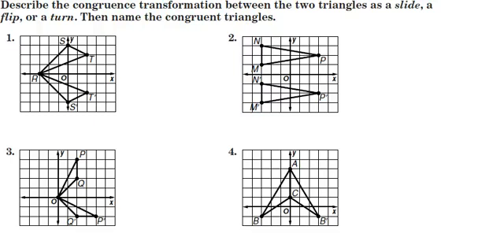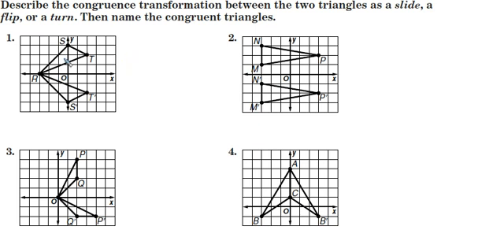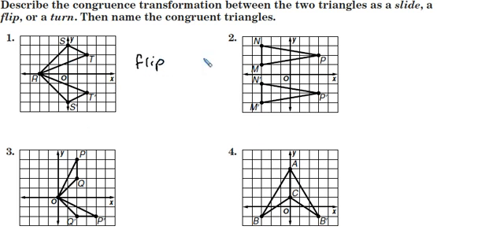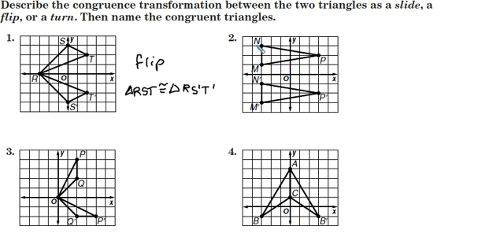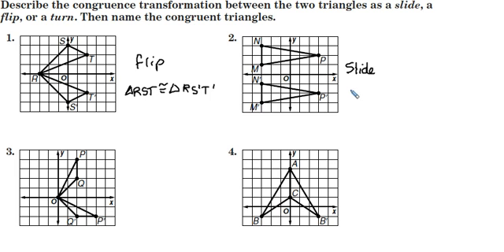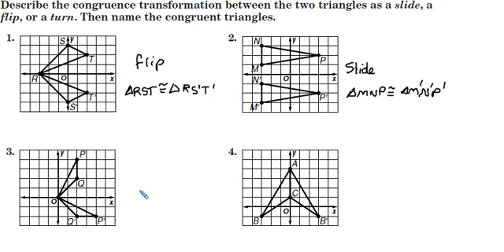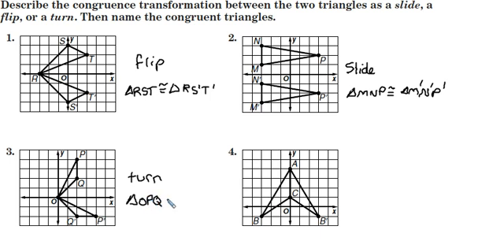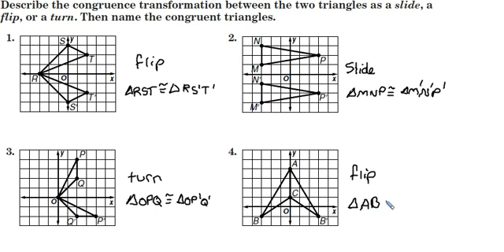Identifying Geometric Transformations: Flips, Turns, or Slides